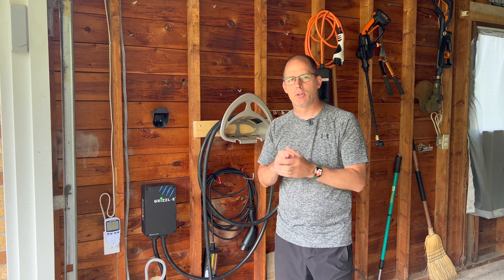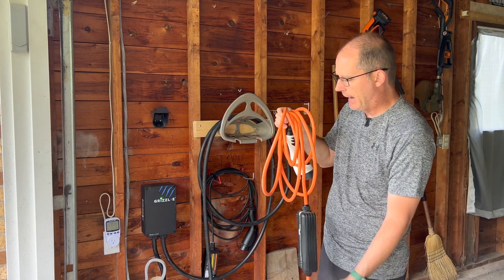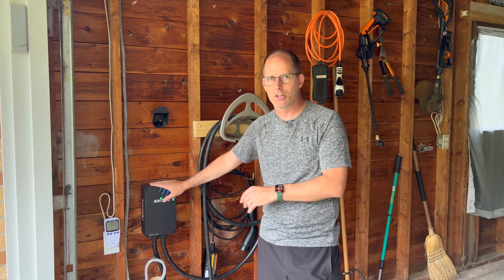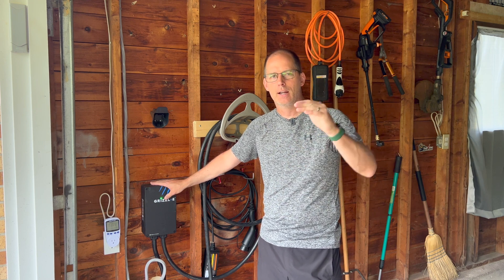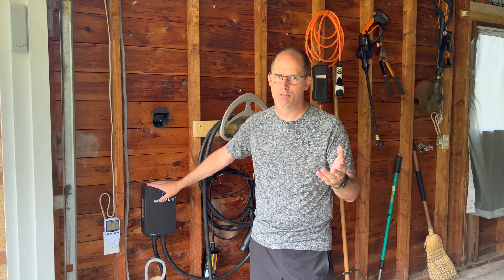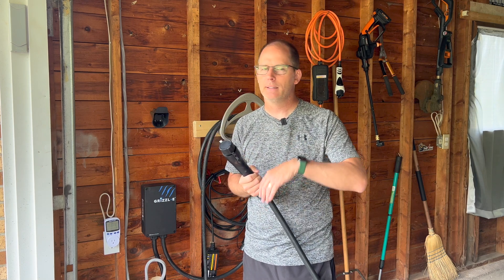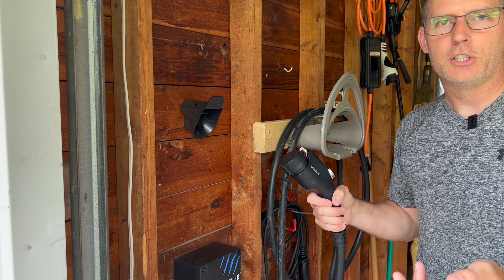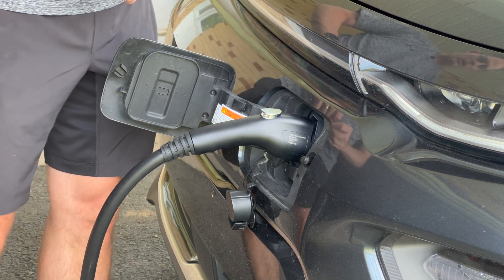EV Charging - Best Explanation, Tips and Tricks - Best value charger!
In this video we make sense of Level 1, 2 and 3 charging. I recommend what I think is the best value EV charger for level 2 charging, although your needs may differ, and we talk about tips and tricks for EV and PHEV charging.